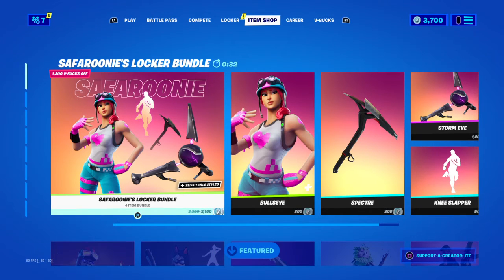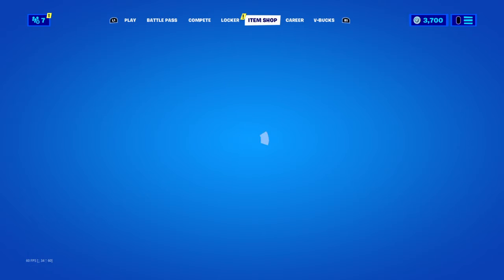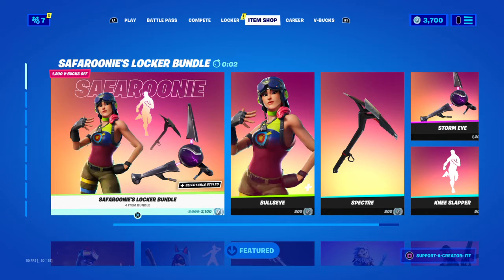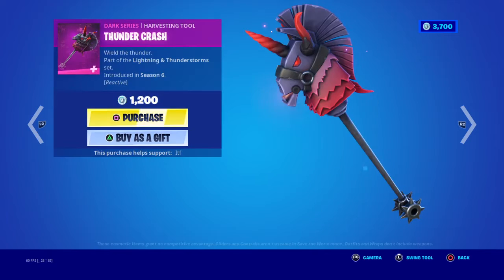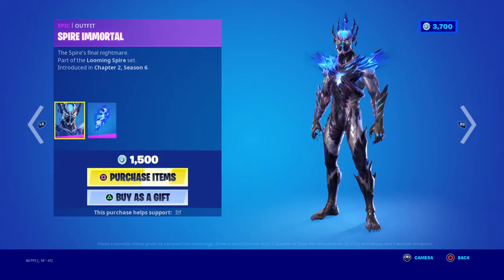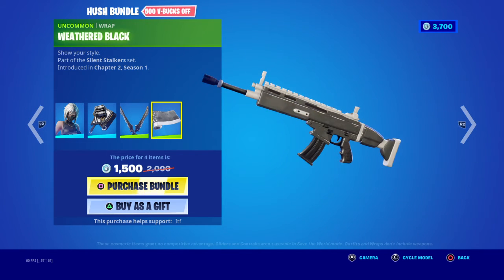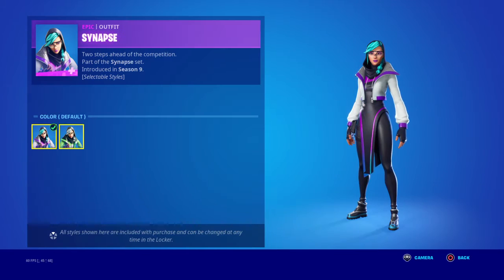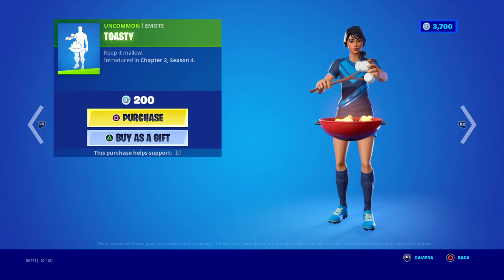Dark bomber skin back in the shop